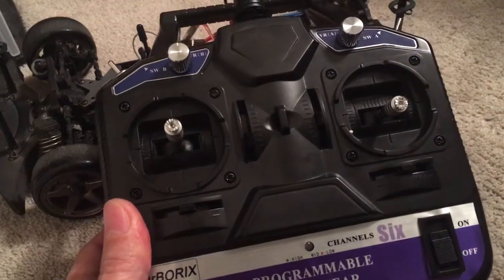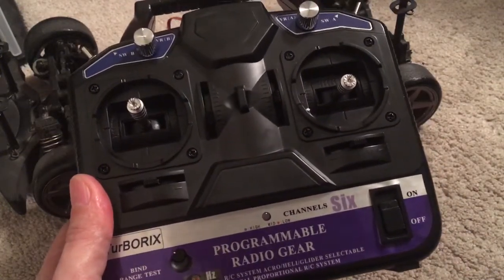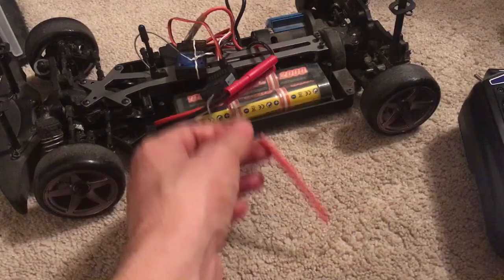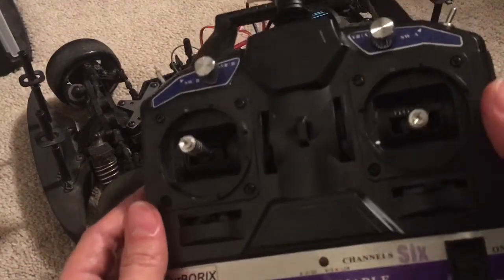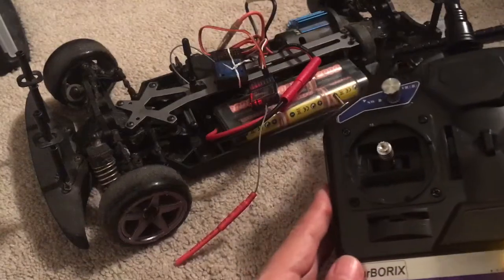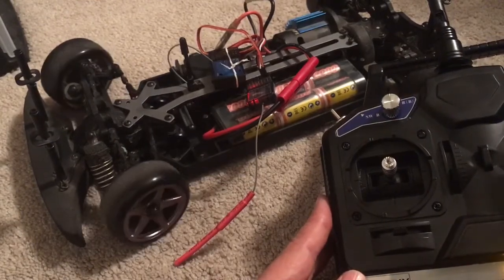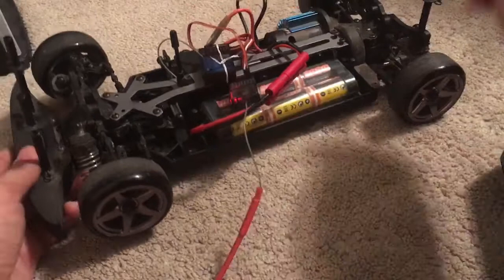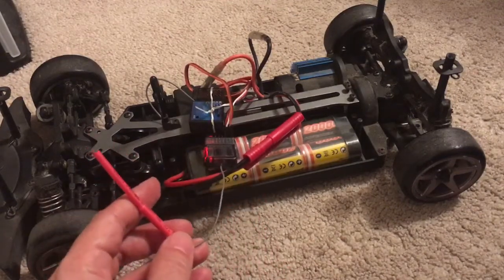Top_racing eBay seller shout out for sending me an excellent remotes servos and receivers shout out!